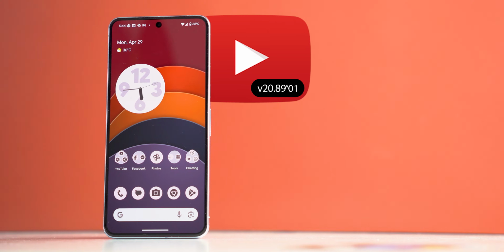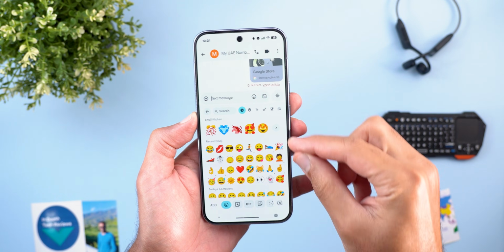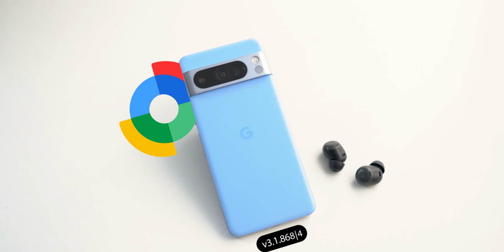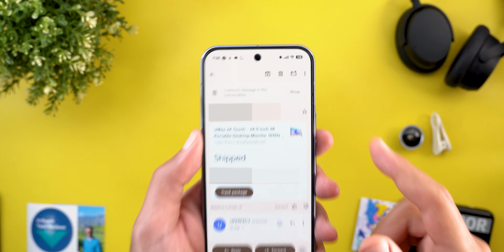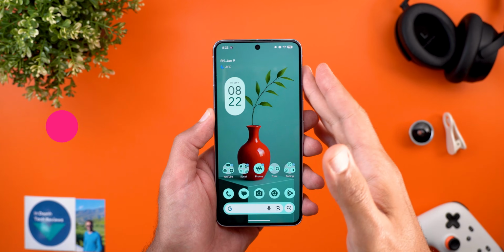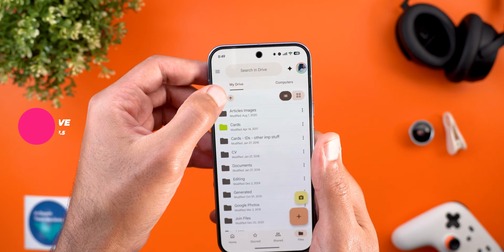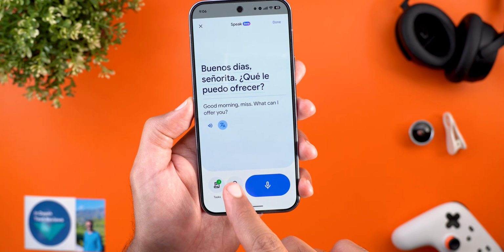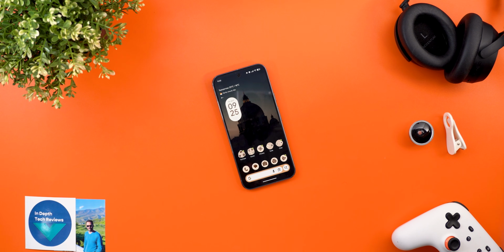Google Apps Updates Episode 123 – Gboard Redesign & New Gemini Features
Google Apps Updates Episode 123 covers the latest Gboard updates and Gemini AI features rolling out across Google apps. In this episode, I break down the most important changes that improve typing, productivity, and AI-powered assistance on Android and across Google services.

You’ll see what’s new in Gboard, including smarter suggestions, UI tweaks, and hidden typing improvements, alongside expanded Gemini integration that brings better contextual help and AI features into everyday Google apps. I also highlight smaller but useful updates across multiple Google apps that didn’t get much attention.

This video includes:
- New and hidden Gboard features
- Gemini AI improvements across Google apps
- 30+ New features in 15 Google Apps

If you want to stay updated with Google app updates, Gemini AI developments, and Android productivity features, Episode 123 is packed with useful changes.

⌨️ Gboard updates
🤖 Gemini AI features
📱 Google Apps deep dive

**Chapters**
0:00 - Intro
0:21 - YouTube
1:27 - Gboard
3:01 - Wallpapers
3:35 - Gemini
5:12 - Find Hub
6:39 - Gmail
8:35 - Google App
9:08 - Play Store
9:54 - GCam
10:25 - Chrome
11:06 - News
12:22 - Drive
12:40 - Translate
15:54 - Clock
16:35 - Messages
16:59 - Photos
17:18 - Outro